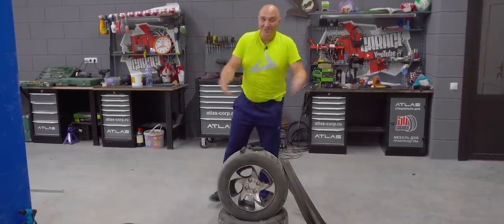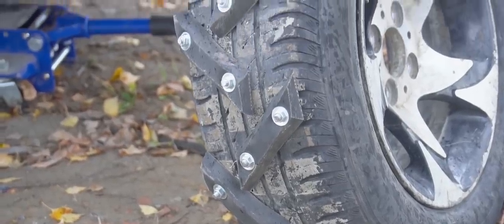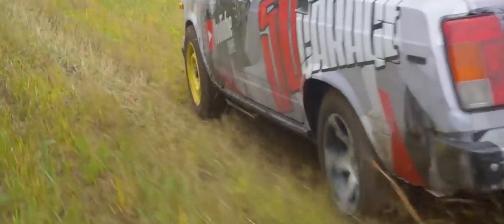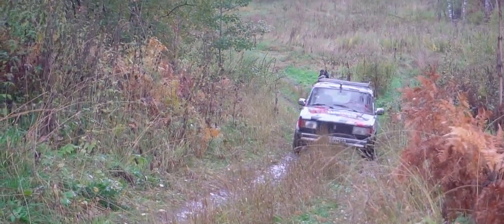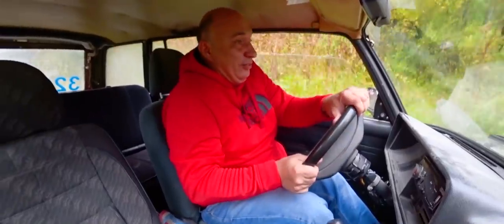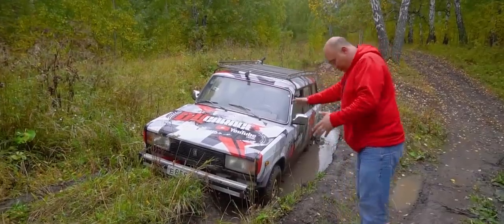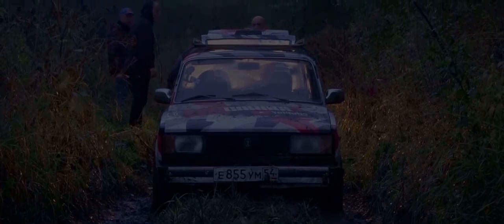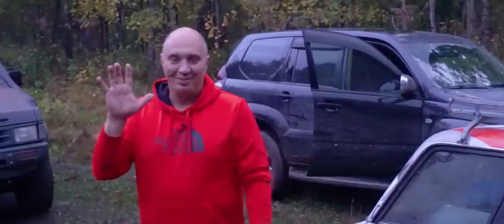Driving on handmade all-terrain tires